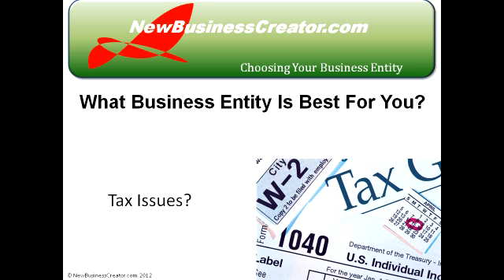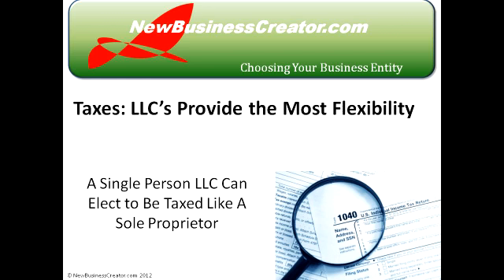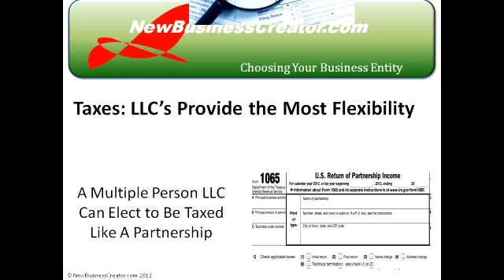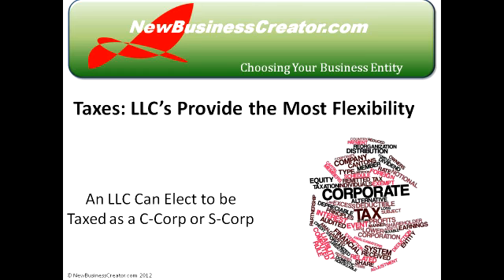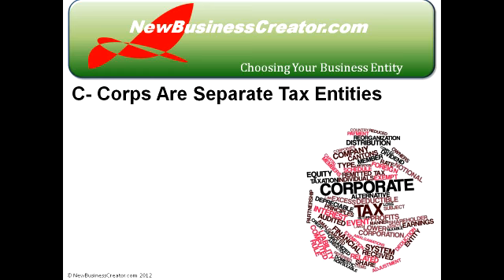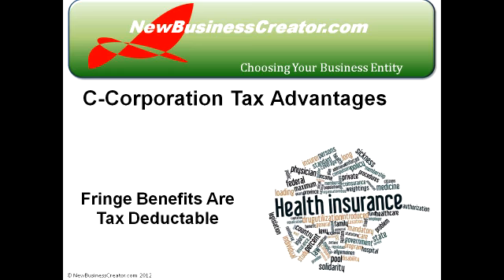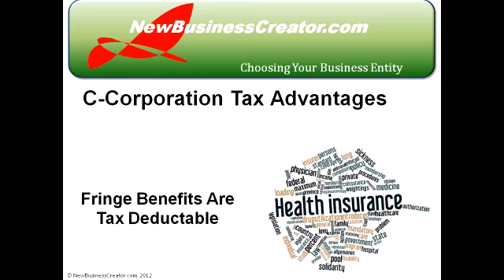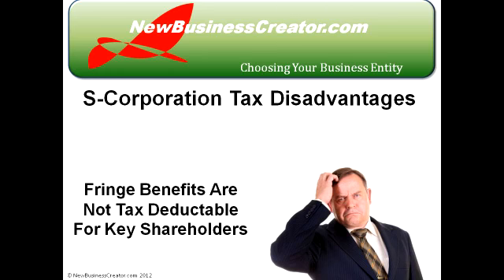Making Sure You Choose The Right Business Entity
This movie discusses the pros and cons of the various business entities that you can choose to business as.  What business entity you choose depends on the relative importance of four main issues.  The first issue is their relative cost and complexity.  The reporting requirements also can vary greatly between your various choices.  You also have to consider the importance of limiting personal liability when you choose your business entity.  Choosing a particular business entity will have major tax implications. The following are the most common business entities that you can consider for conducting your business.  The fist option is a sole proprietorship.  A second option is a general partnership.  A third option is a limited partnership.  Other options include an LLC or limited liability company, a C-corporation and a S-corporation.